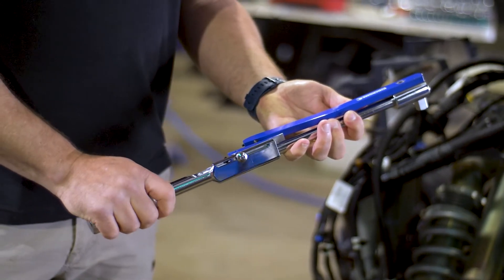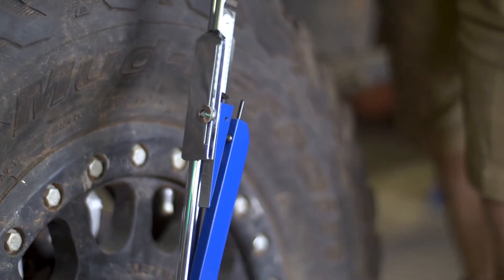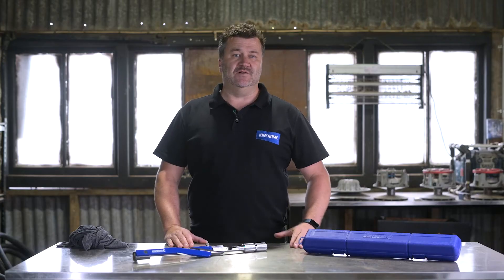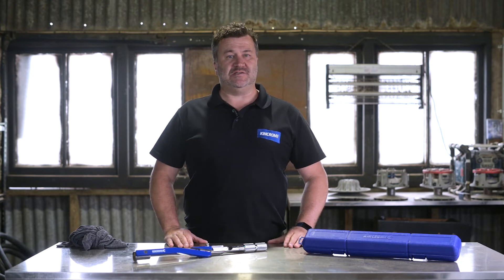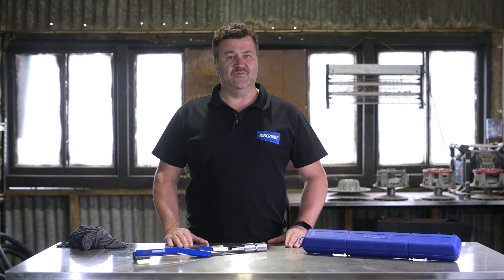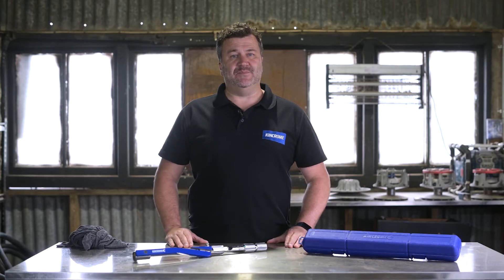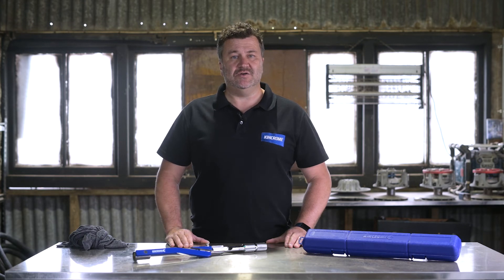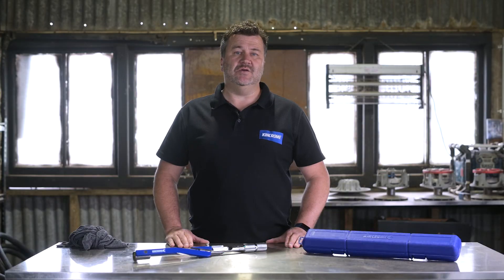How to use the Deflecting Beam Torque Wrench | KINCROME Tech Tip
Discover how to use the Kincrome Deflecting Torque Wrench as well as the use of the deflecting beam and the indicator pin function.

Summarised is what a deflecting beam torque wrench is and what it is used for.

Learn how to set the required torque number on the sliding scale in the newton-meter setting amongst other useful tips.